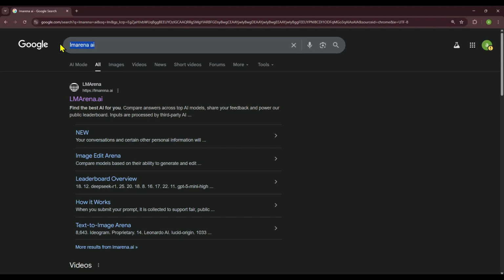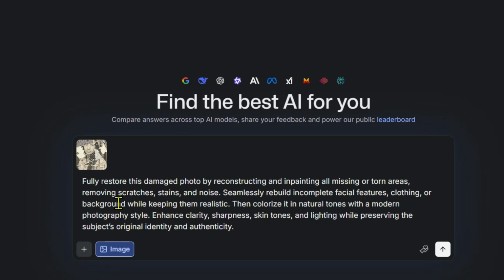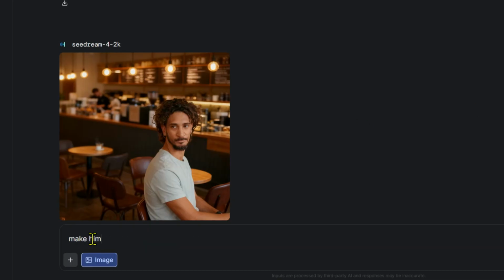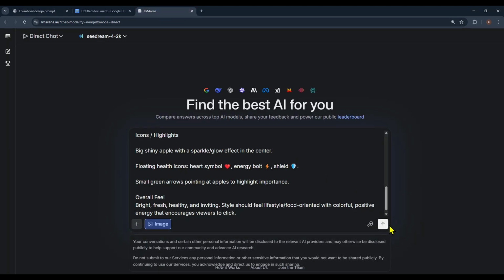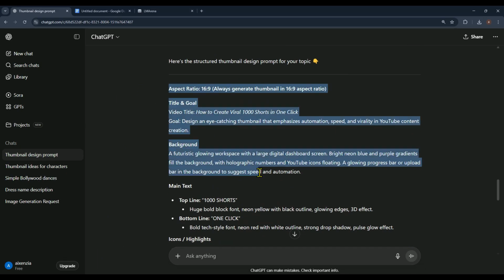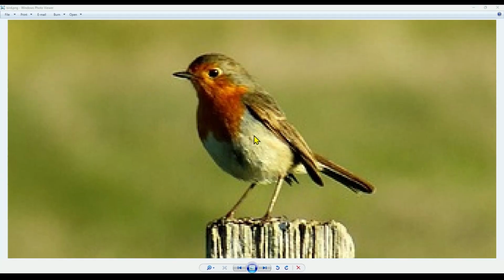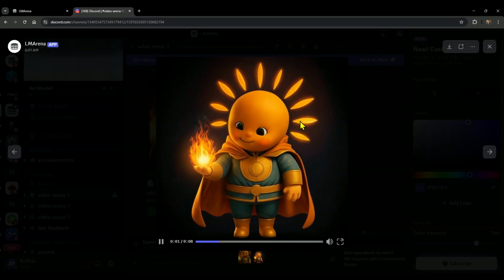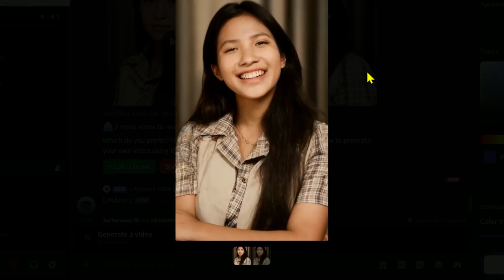Seedream 4 Best ai Image Editor and Image Generator | VEO 3 Free | Ai thumbnails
👉ONE LIKE PLEASE  ( Thanks ❤️)

🚀 Get ready to blow your mind with why Seedream 4 AI is a total game-changer! In this video, I break down why Seedream 4 is way ahead of other AI tools like Nano Banana and why it’s quickly becoming the new king of AI content creation.

✨ What you’ll discover in this video:
1️⃣ Crystal Clear 4K Visuals – Seedream 4 can generate and edit in true 4K resolution that other AI tools simply can’t match.
2️⃣ Perfect Character Consistency – Say goodbye to distorted faces! Seedream 4 creates characters that stay consistent throughout your entire project.
3️⃣ Smart & Accurate Text – While other AI models mess up words, Seedream 4 nails text generation every single time.

🔥 Plus, I’ll reveal a secret method to use Veo 3 completely FREE and share my exclusive system prompt for creating stunning thumbnails that actually get clicks.

📌 Stay till the end for my secret free method and thumbnail hack!

Chapters:

00:11 – 🤯 Why Seedream 4 is a Total Game-Changer
00:15 – 📸 Crystal Clear Visuals in True 4K Resolution
00:23 – 👤 Perfect Character Consistency (No More Broken Faces)
00:30 – 📝 Text That Actually Makes Sense Every Time
00:36 – 👑 Why Seedream 4 is the New King of AI Tools
00:40 – 🎁 Special Deal: Secret Method to Use V3 Free
00:54 – ⚡ Seedream 4 is a Beast – Not Just a Machine
00:56 – 🎨 Exclusive System Prompt for Stunning Thumbnails

seedream 4.0,

seedream 4.0 how to use,

seedream 4.0 free,

seedream 4.0 free use,

seedream 4.0 comfyui,

seedream 4.0 vs nano banana,

seedream 4.0 tutorial,

see dream 4.0 شرح,

seedream 4.0 video,

seedream 4 comfyui,

seedream 4 ai,

seedream 4.0 local,

seedream 4 vs nano banana,
veo 3,